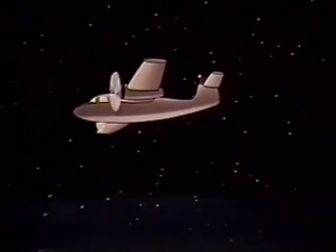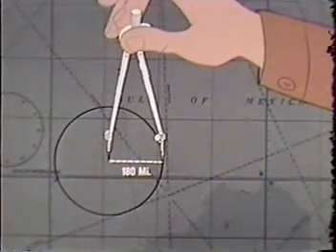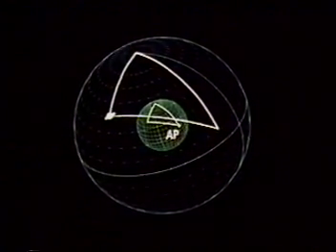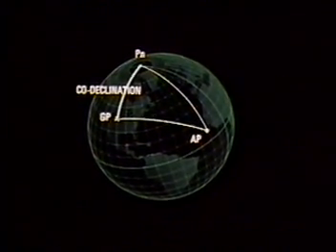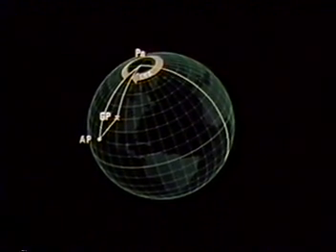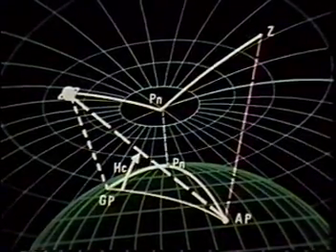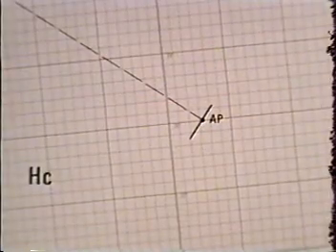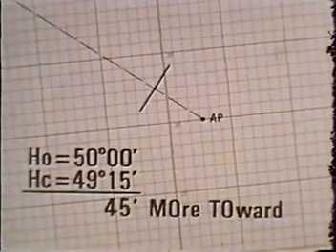Old Celestial Navigation Cartoon (Part 3 - Intercept)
I have located Part 4 on another user's you tube page.  It is one long video of all the parts so you will have to fast forward, but it is all there!

This is an old celestial navigation cartoon used by the Navy in training.  Extremely useful and well done with good illustrations.  While they are short, they are jam packed full of information presented in an easy to understand format.